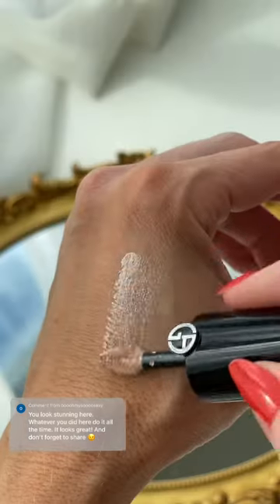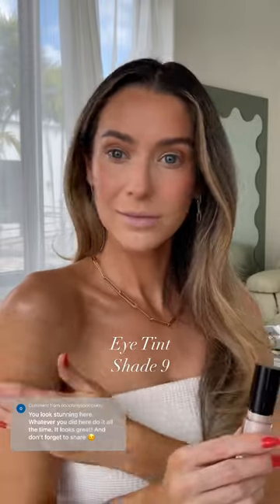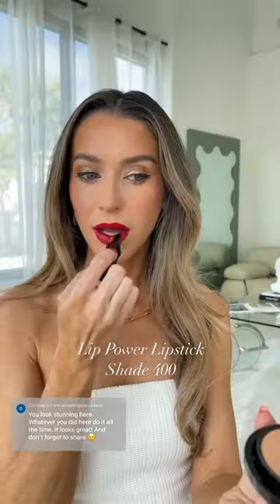MY TOP 5 ARMANI BEAUTY FAVORITES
The best Armani Beauty products!